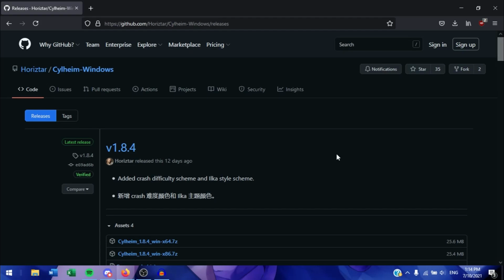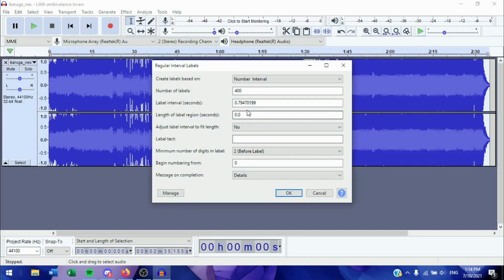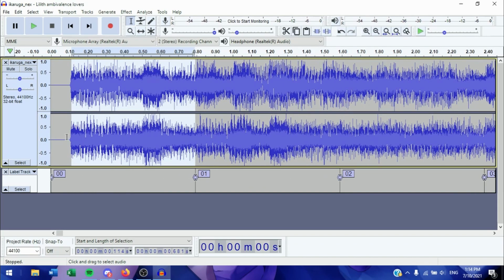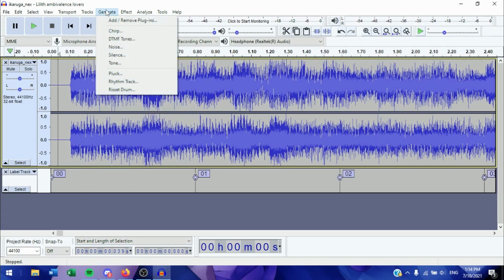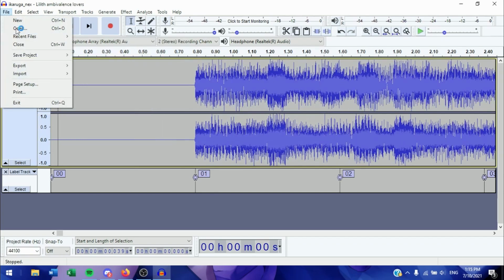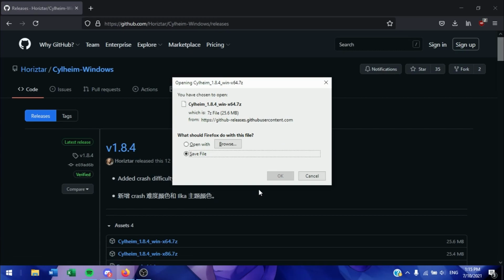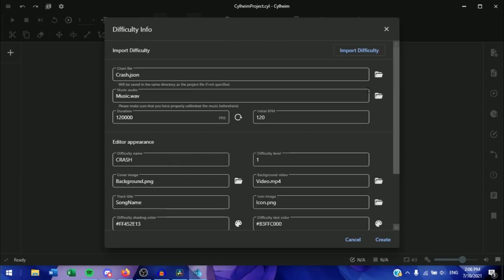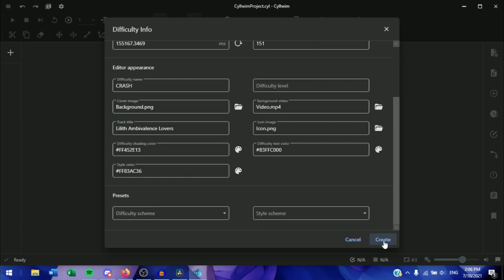Audio Adjustment and getting started with Cylheim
Very quick and dirty video about how to get started with Cylheim. By "where the song starts" I was referring to the first beat of the song, that's what you want to sync to.